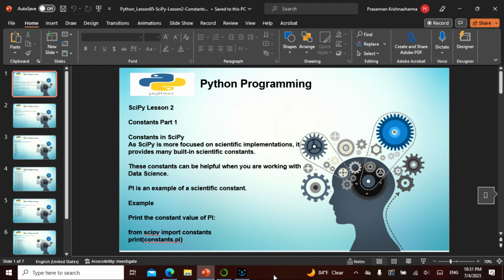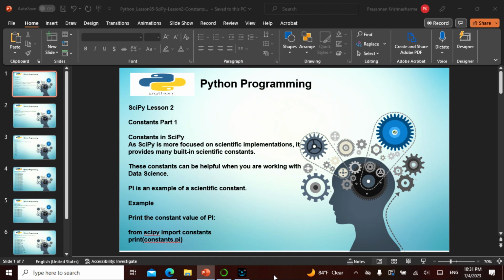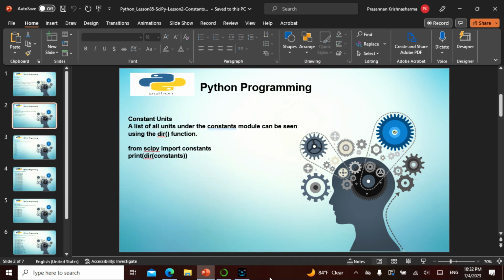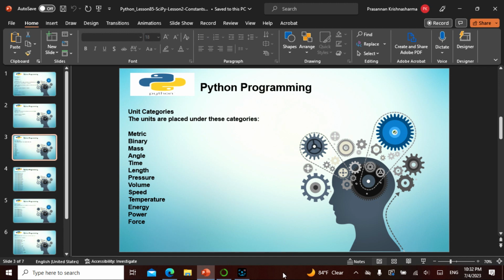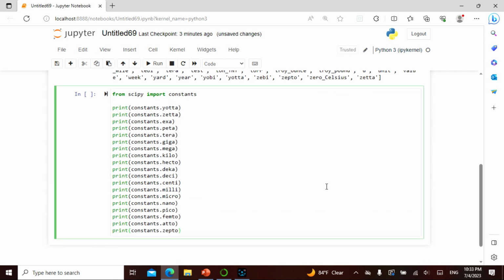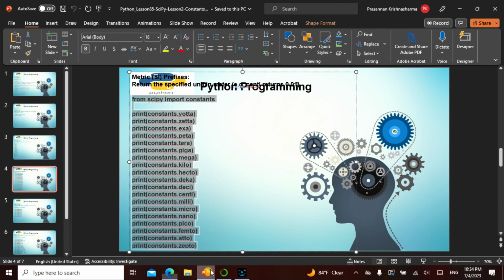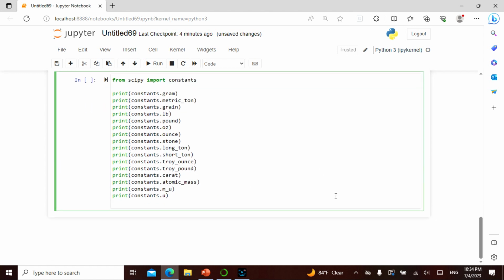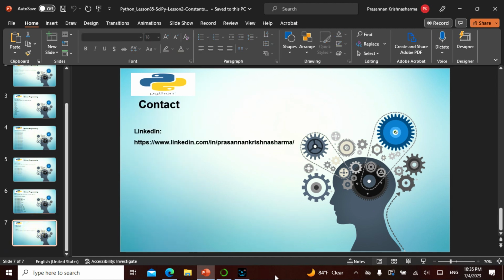Python L85 in English, This video explains SciPY Lesson 2,Non Tech People can understand well.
The video covers about SciPy, This is lesson 2 in SciPY. The video is in English. This is Python Lesson 85(SciPython Constants_Part1).